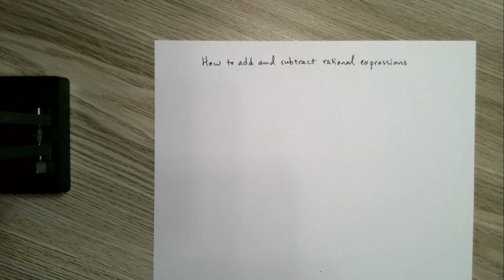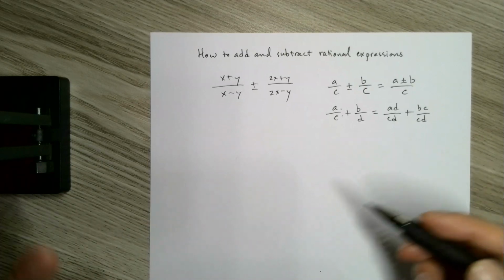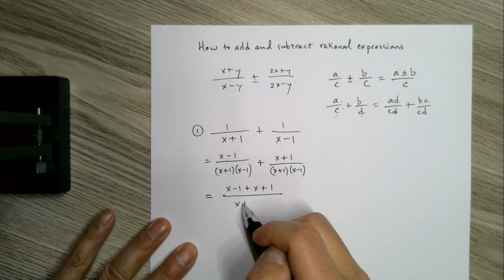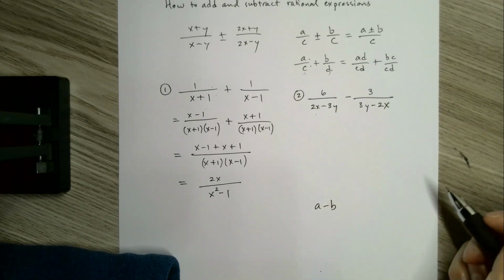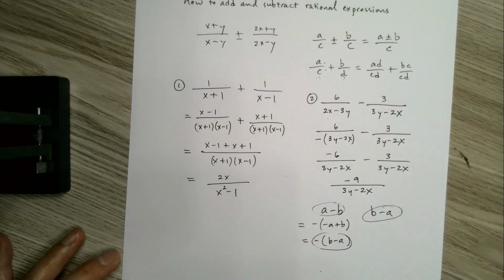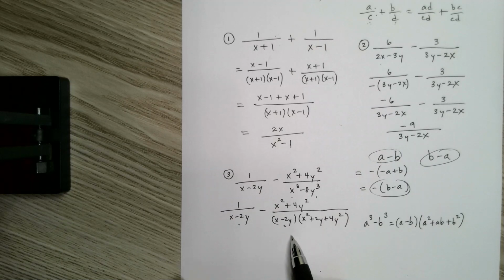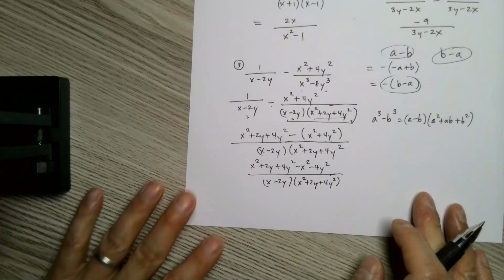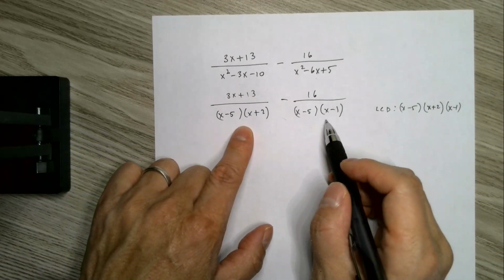Adding and subtracting rational expressions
In this video, there are four examples of adding or subtracting rational expressions.  In some cases, the denominators have no common factors, and in others, they do.